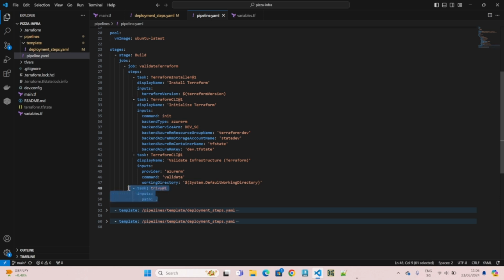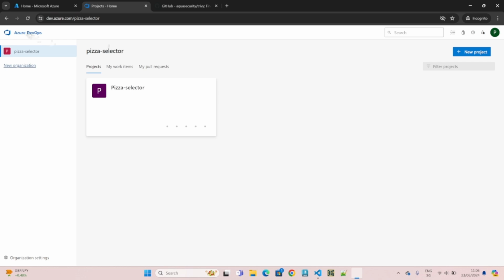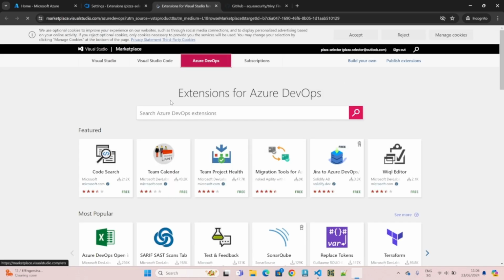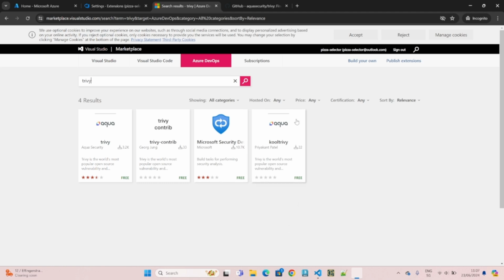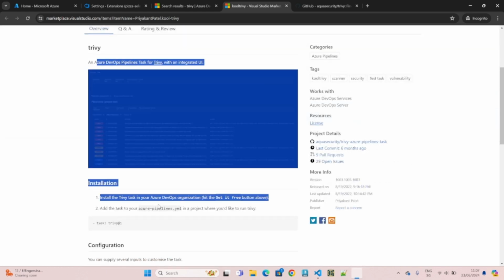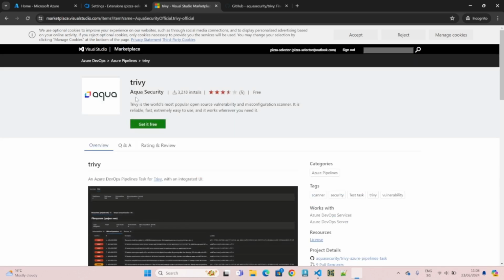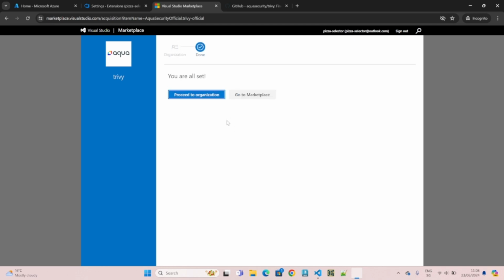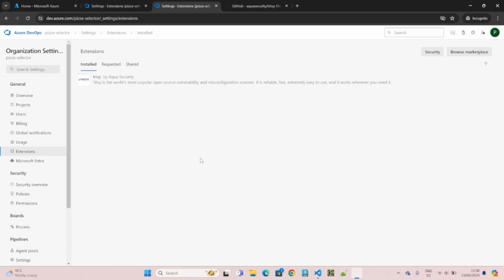Azure DevOps solution for WebApps - Azure DevOps Extensions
How to add and use Azure DevOps plugins